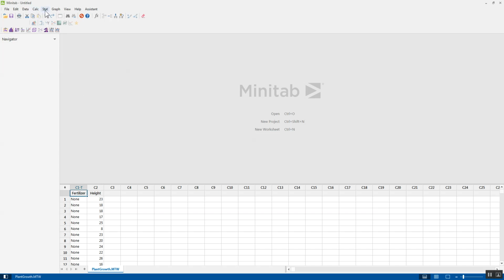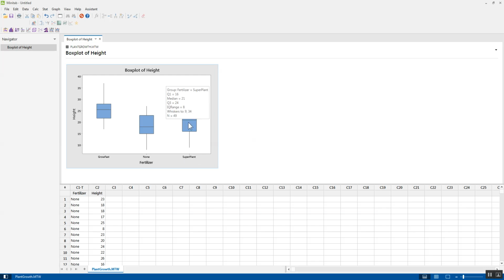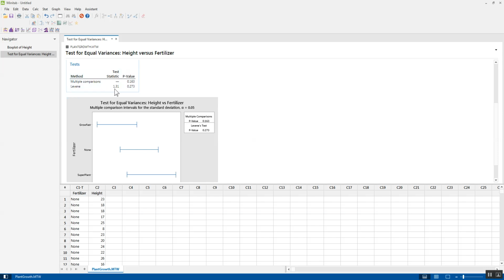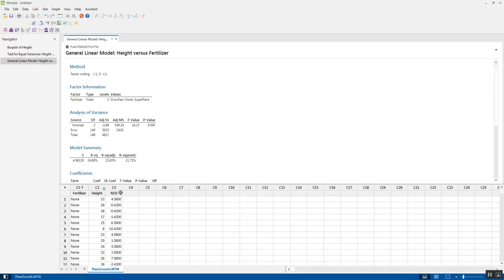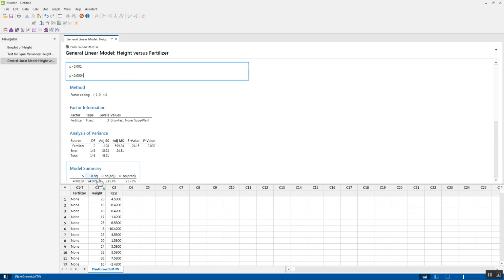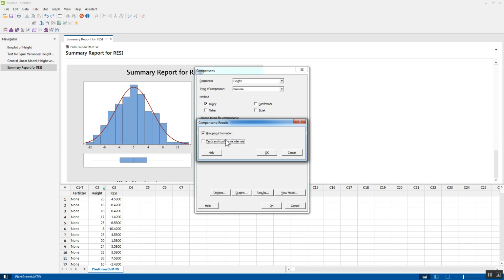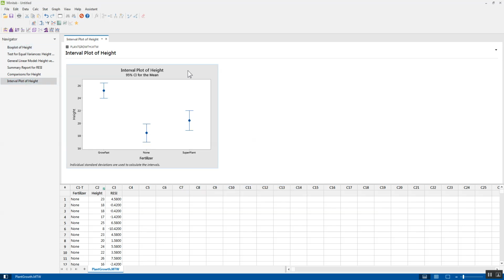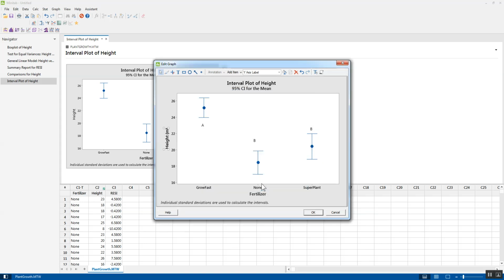one way ANOVA in MINITAB 19